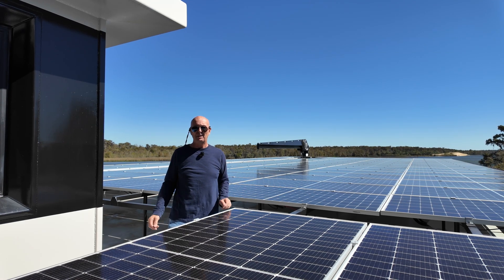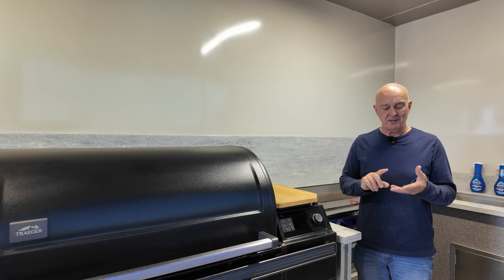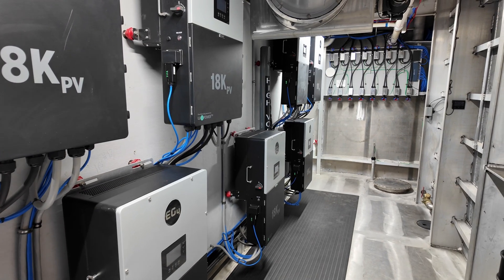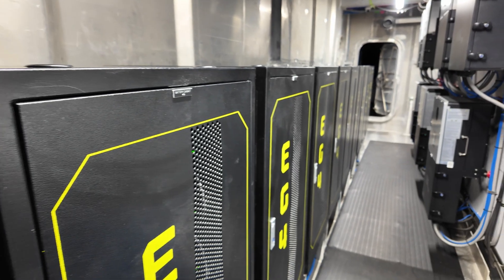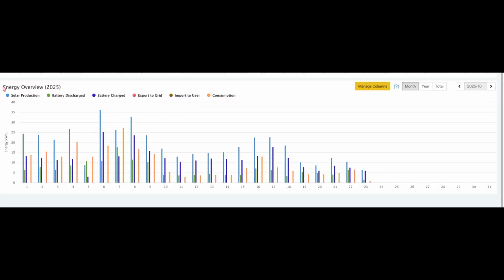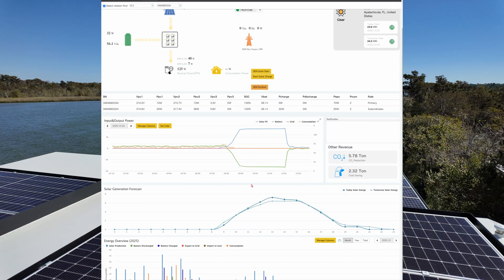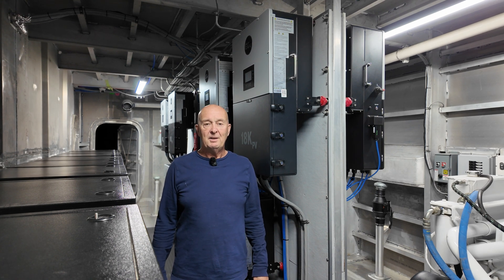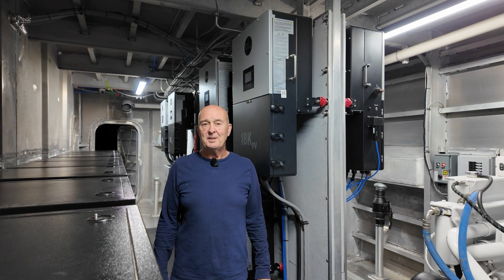Electrical and Solar Design Overview of the Green Living Vessel.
This short video gives an overview of the solar systems, electrical loads and calculations, inverters, batteries, lightning suppression, and more. Watch this to see how we designed and are now running one of the largest off-grid installations on a marine vessel. We show you how the power is captured, stored, and used on this magnificent GLV to bring affordable luxury in a self-sufficient marine setting.